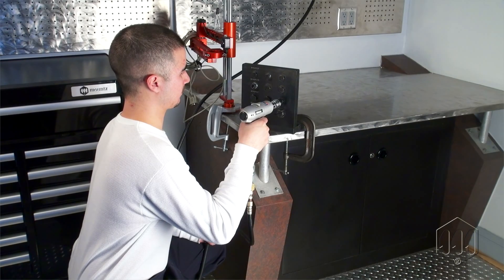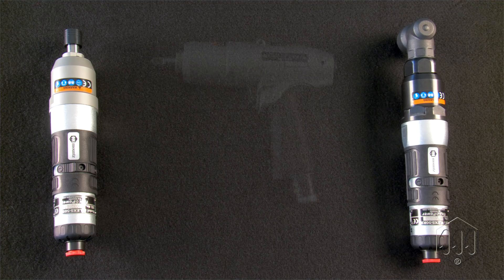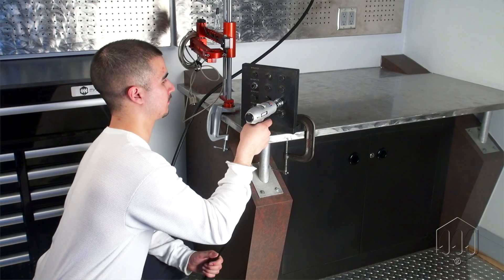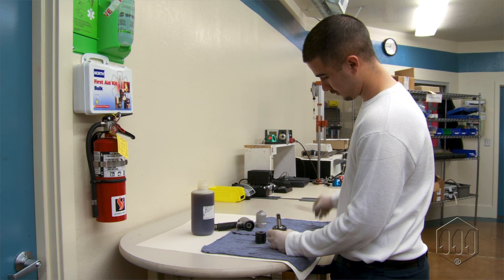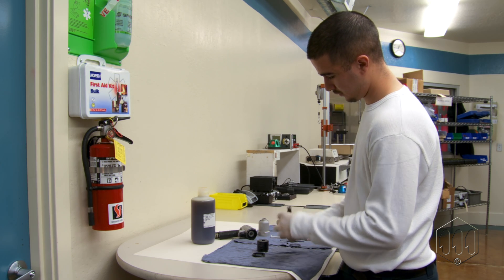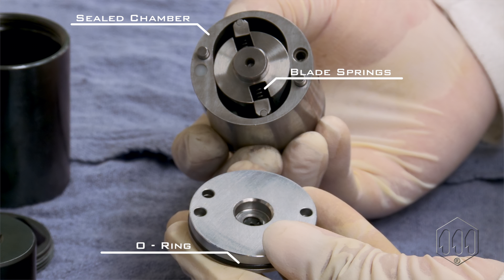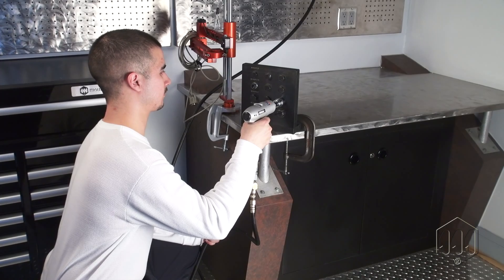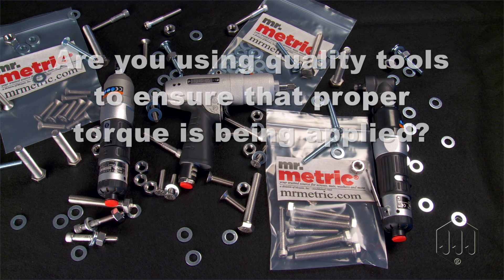Pulse Tools Deliver Precision Torque Control & Repeatable Clamp Force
A pulse tool has the speed of an impact wrench with nearly the repeatability of a clutch based shut-off torque tool. Containing precision-machined parts the pulse unit is a sealed chamber that is filled with a formulated hydraulic fluid. Pulse blades with a custom designed precision roller push the fluid inside the rotating chamber generating hydraulic pressure that produces torque. Air power is the power source that spins the anvil and resistance against the fastener causes the pulse unit to activate.

Pulse tools increase productivity and enhance product quality through precision torque control and user comfort. A lightweight pulse tool with more torque capability is an ideal tool for an operator. A pulse tool with a good power-to-weight ratio will enhance the cycle time for the operator with a high-speed rundown. The Flex Power pulse tools, by Mountz Inc., feature a double chamber motor that allows the tool to quickly reach the required torque and increase productivity. The roller inside the pulse unit reduces friction, which increases power and allows the "pulse fluid" to last longer.

The fluid inside the pulse tool acts as a shock absorber providing a powerful reactionless and vibration free nutrunner that is low in noise and highly ergonomic. A pulse tool is crafted for a quick rundown time, which reduces the operator exposure. Mountz FlexPower pulse tools are ergonomically safer than harmful hammering and vibration of impact wrenches.

Due to the design of a pulse tool, there is no mechanical clutch or the conventional metal-to-metal hammering mechanism like an impact wrench that causes a short tool life and higher maintenance costs. Pulse tools are designed for durability and a long tool life.

Pulse tools deliver precision torque control and repeatable clamp force on properly designed joints. It is important to understand your joint application before a selecting a pulse tool.